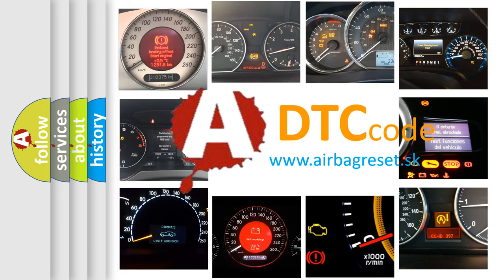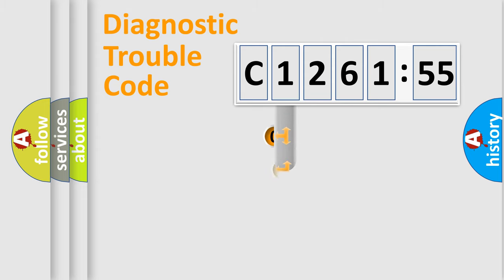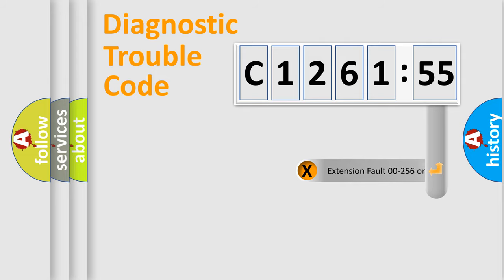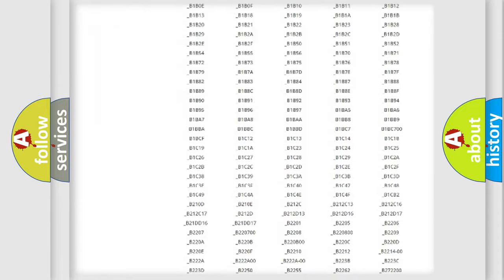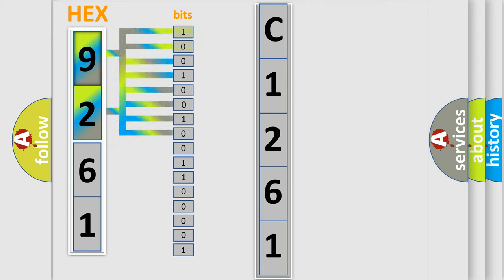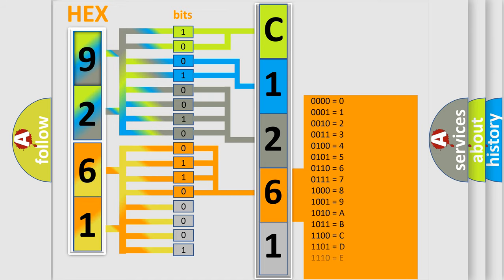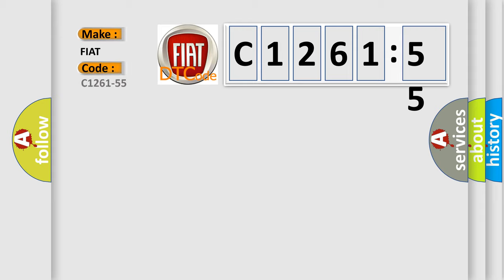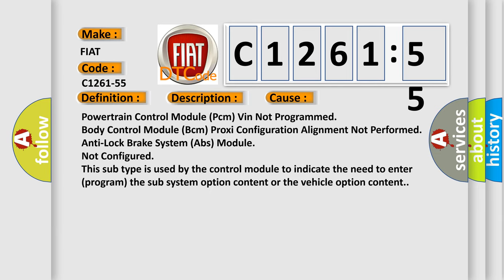DTC Fiat C1261-55 Short Explanation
Contents:
0:21 Basic DTC analysis according to OBD2 protocol standard.
1:48 Insight into programming
2:58 A diagnostically understandable description of the Diagnostic Trouble Code
3:05 Basic error definition

Make
FIAT
Code
C1261-55
Definition
Vehicle Identification Number Vin Virgin - Not Configured
Description
Current Vehicle Identification Number VIN in the Anti-lock Brake System ABS Module does not match the broadcast VIN
Cause
Powertrain Control Module Pcm Vin Not Programmed
Body Control Module Bcm Proxi Configuration Alignment Not Performed
Failure Type
Not Configured